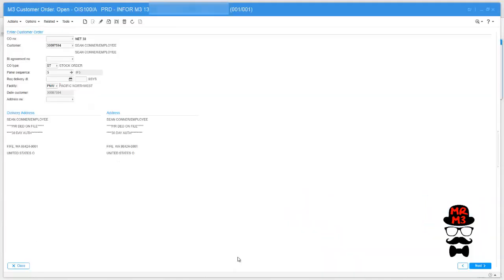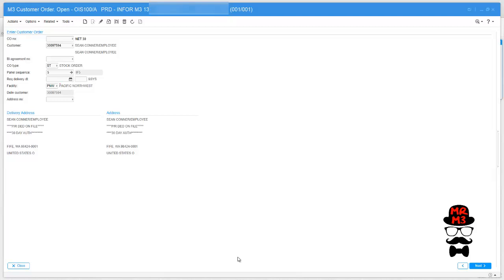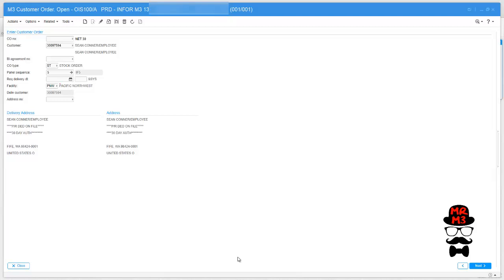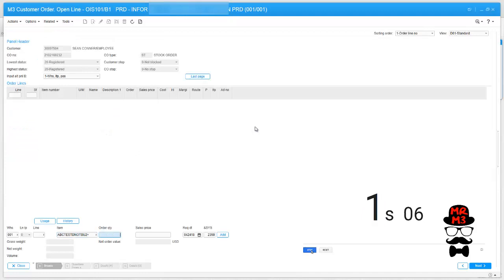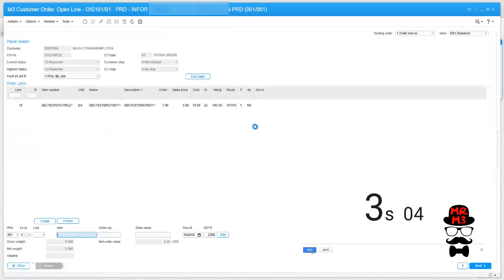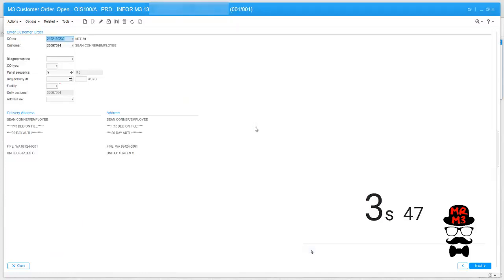How fast is Infor M3 order entry? Mr M3 puts it to the test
What is the fastest way to enter an order in Infor M3?  You can set it up to be really fast.  Here is an example.